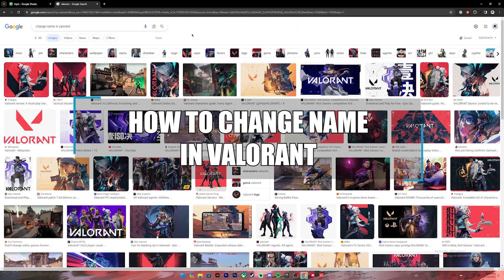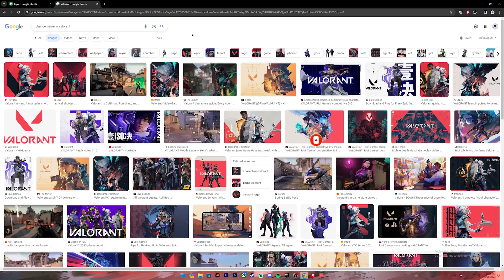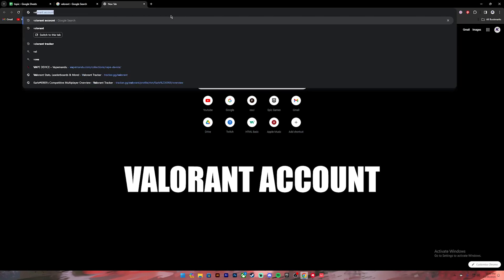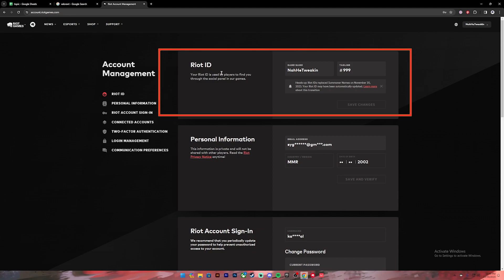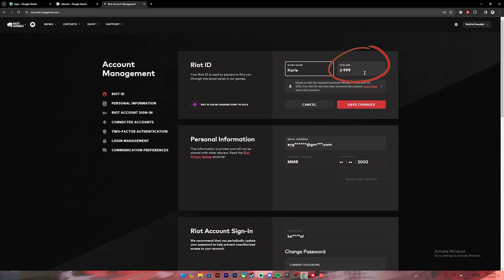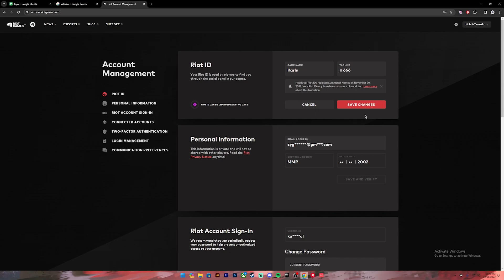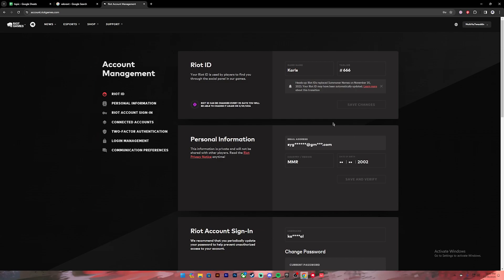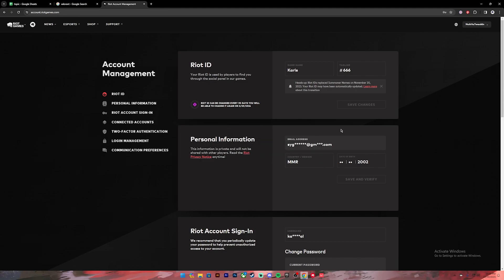How to Change Name in Valorant (2024)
Learn How to Change Name in Valorant.
Want to show off your new Valorant persona with a killer username?
In this quick and easy tutorial, we'll guide you through the steps of changing your name in Valorant in just a few minutes. Whether you're a seasoned veteran or a fresh recruit, this video is for you!